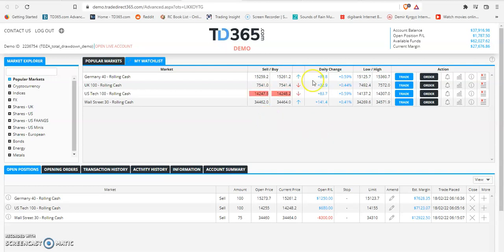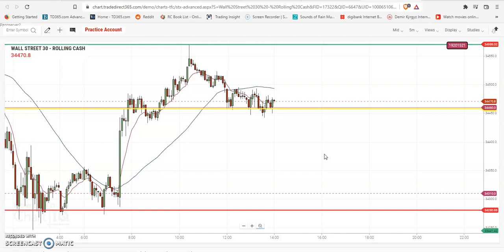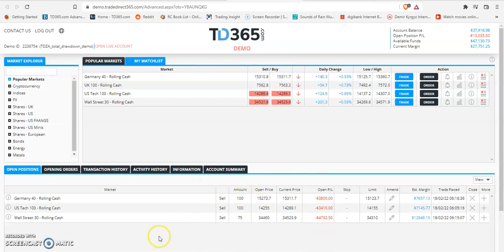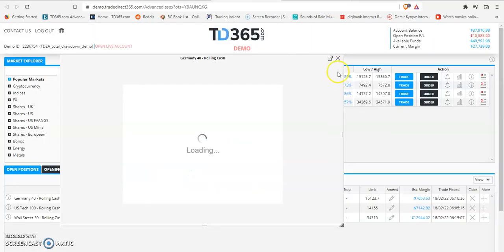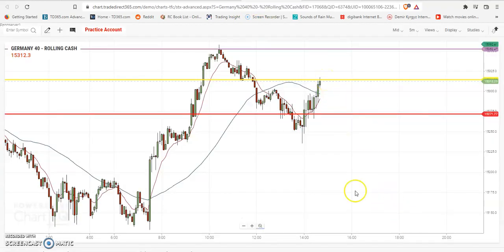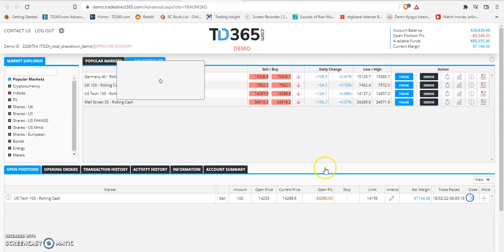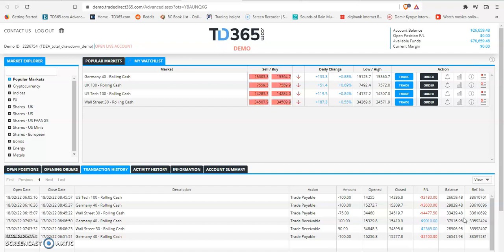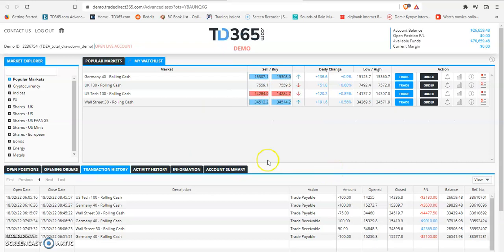A RED day part2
part 2

These videos express my opinions and are  for entertainment only.